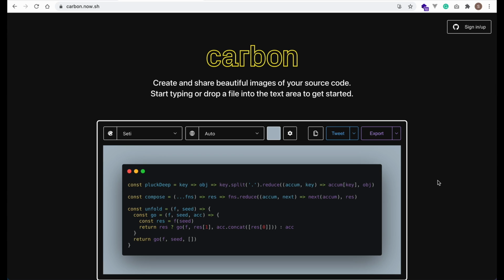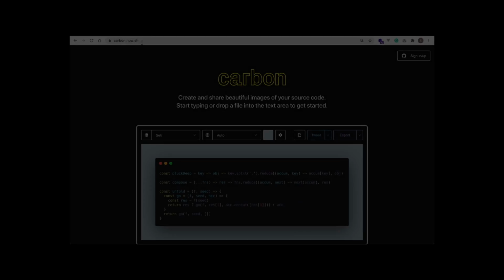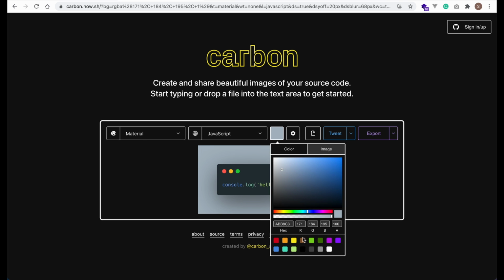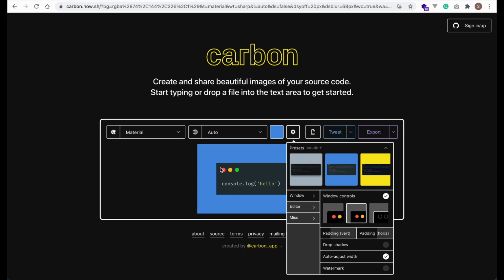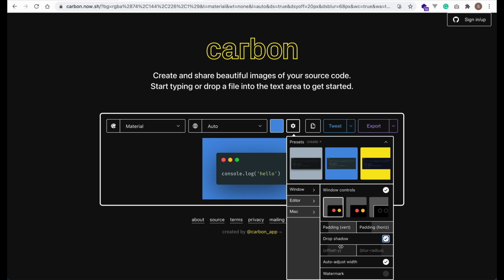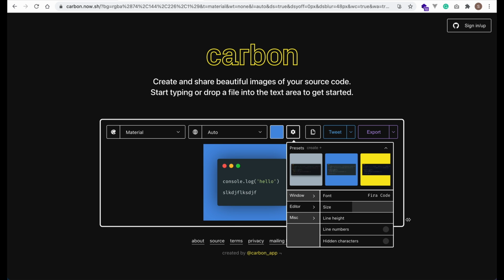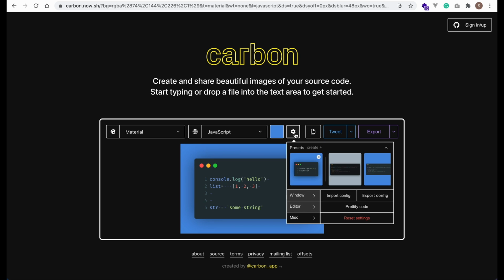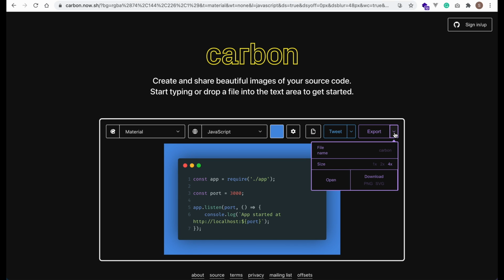Beautiful code snippets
Learn how to create beautiful code snippets so you can share with anyone.